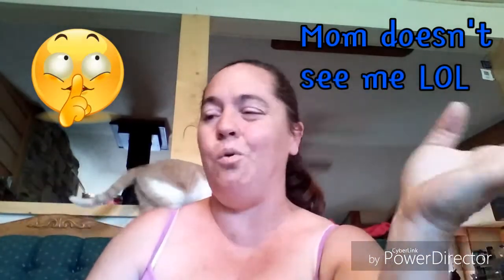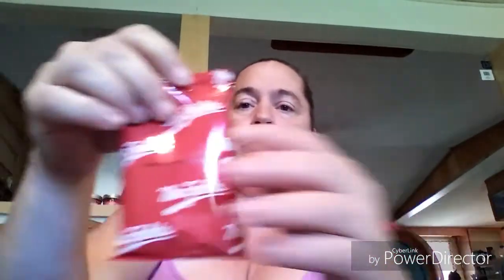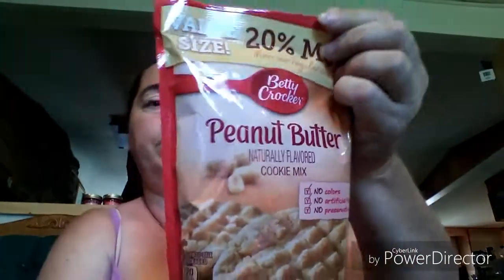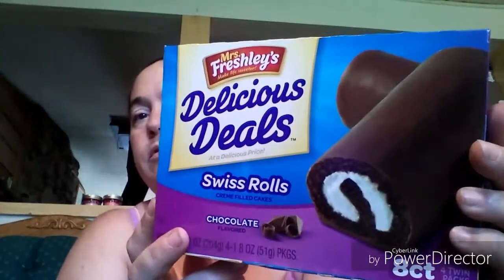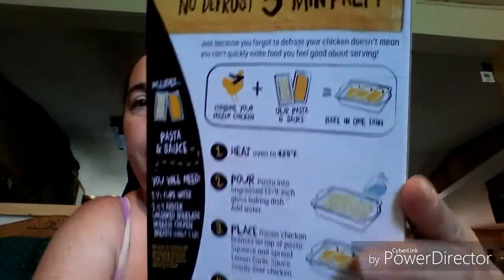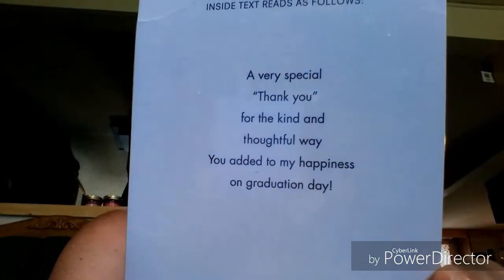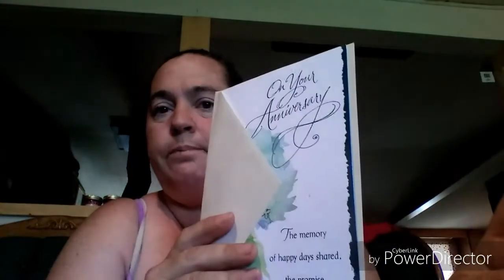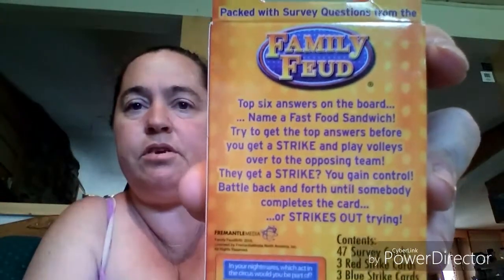Dollar Tree Haul Friday...its a small one😢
All products were purchased with my own money and all opinions are solely mine.

Poshmark : use code COWGIRLPRETTY to receive $5.00 off